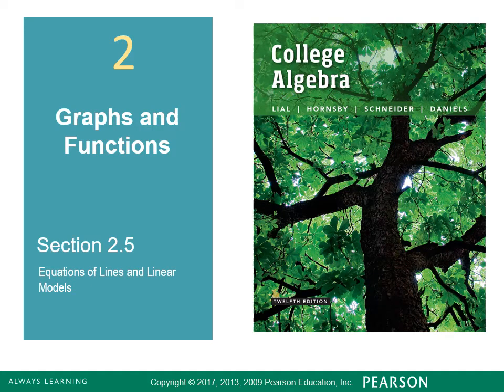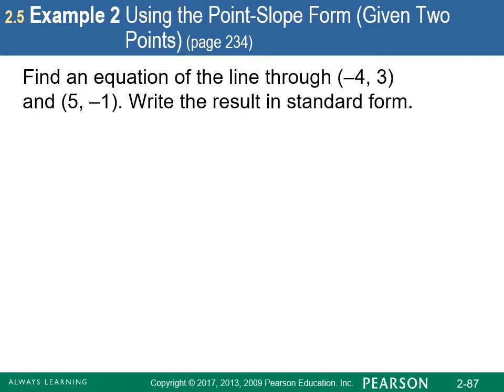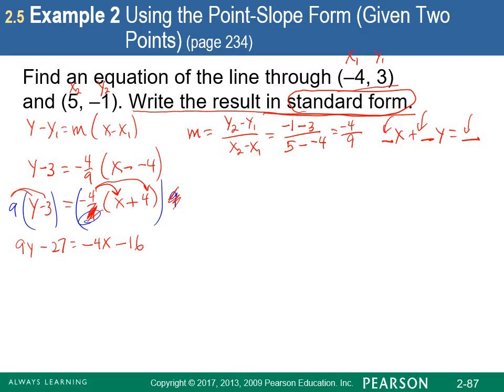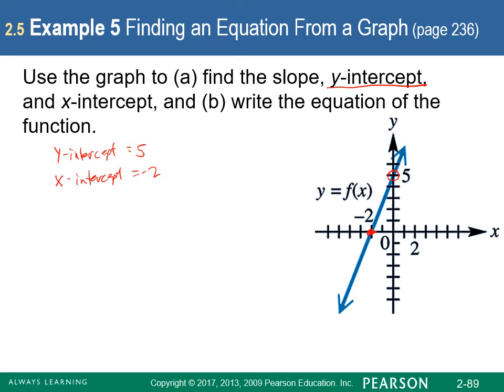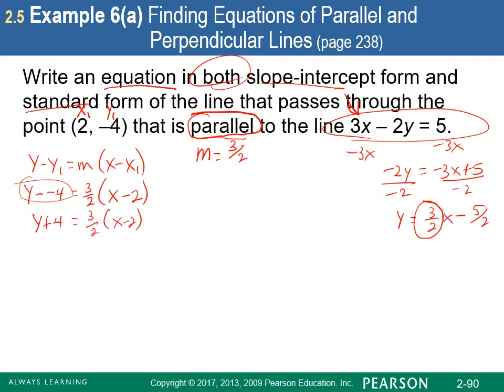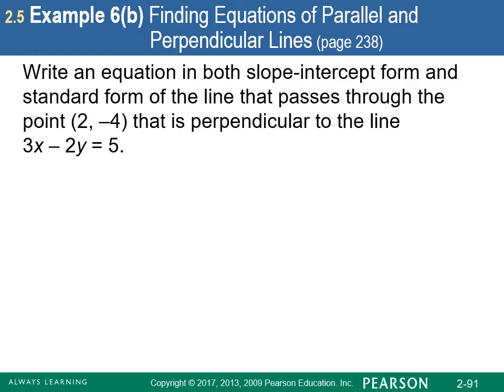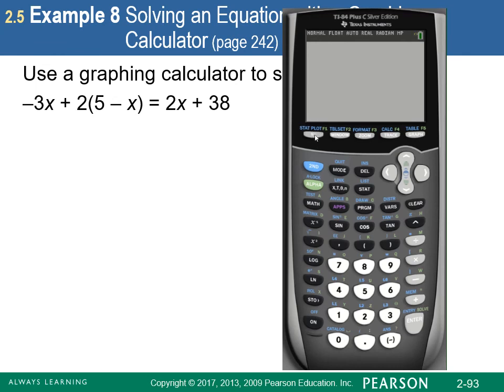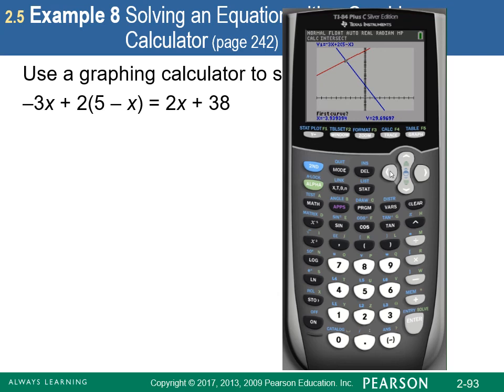1314 Section 2 5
College Algebra, Equations of lines, Linear models